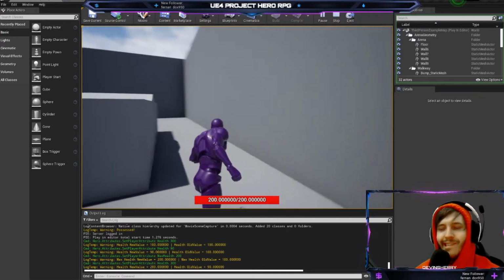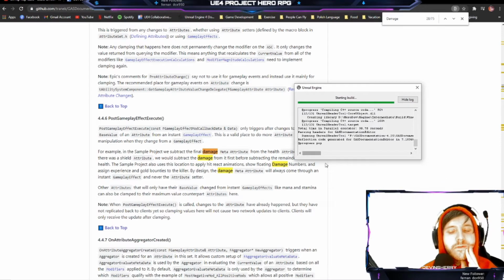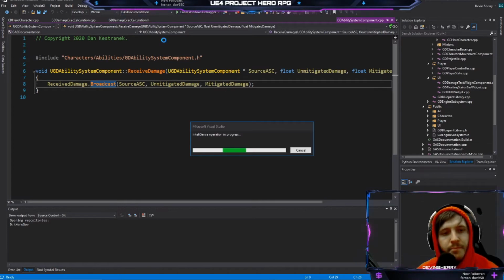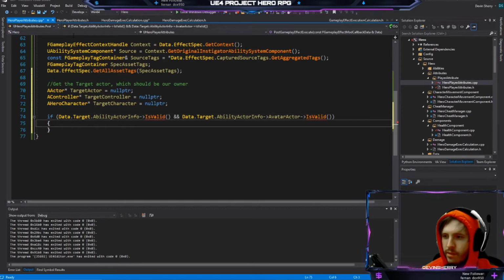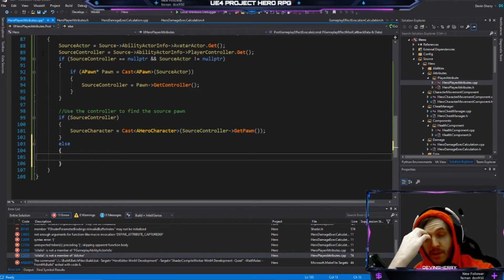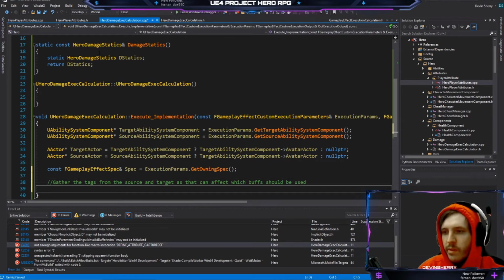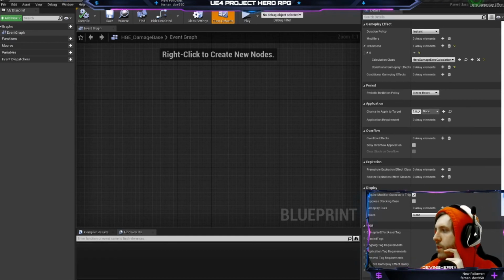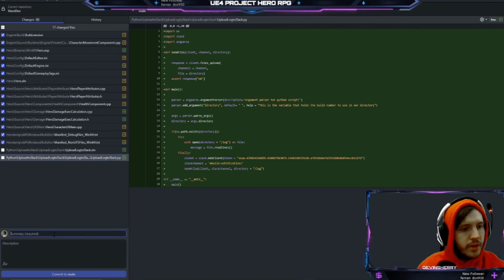UNREAL ENGINE 4 LIVE STREAM SERIES 45: HERO GAME DEV: HERO DAMAGE EXECUTION CALCULATION CLASS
In this live-stream, we use the Tranek GAS project documentation to create our own version of the Damage Execution Calculation class in order to deal damage to the Hero and update the UI.